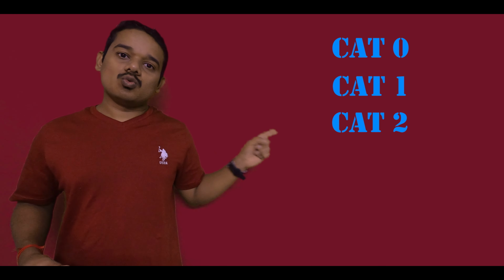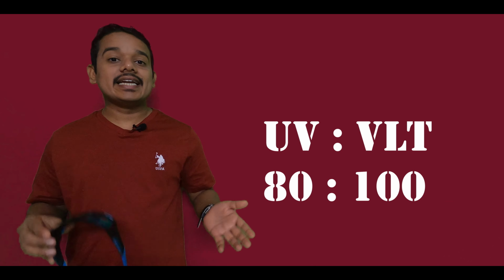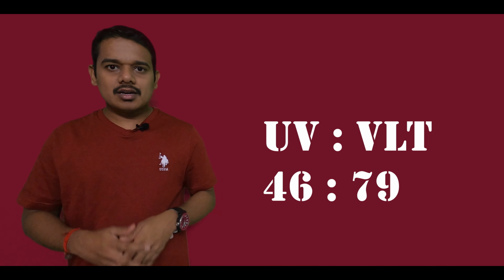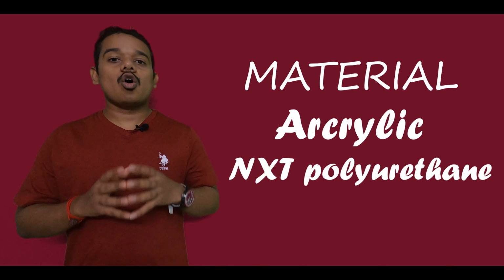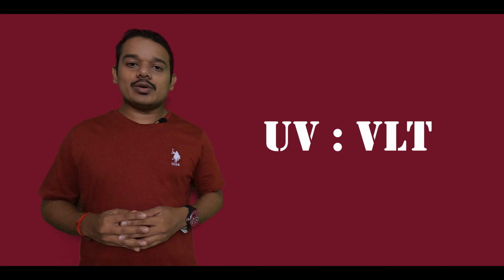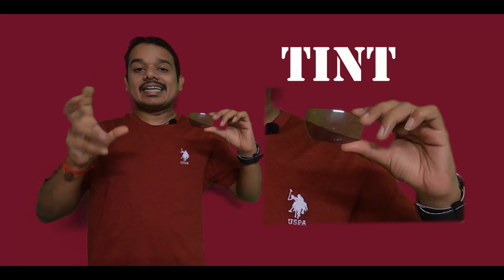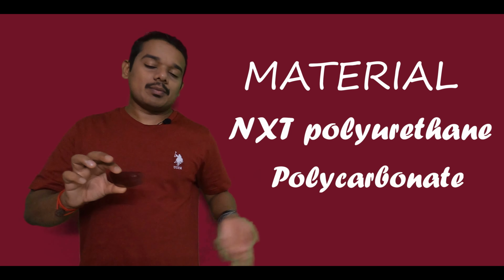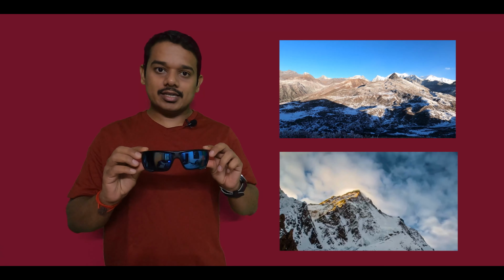SUNGLASSES.. HOW TO SELECT SUNGLASSES..TYPES OF SUNGLASSES.. #13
This is the basic information when you are selecting or choosing a sunglasses for you activity.

Category Suitable for...
0 ---              Safety glasses

1 ---             Fashion

2 ---              General Purpose, watching and taking part in sport

3 ---              Open mountain ranges

4 ---             High altitude trekking and  mountaineering.